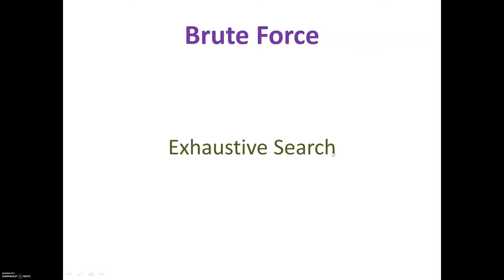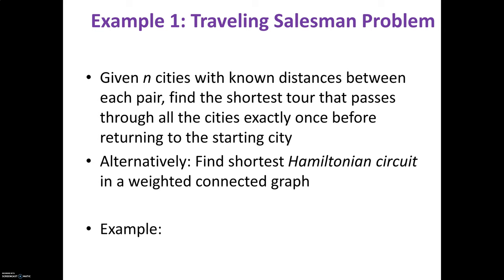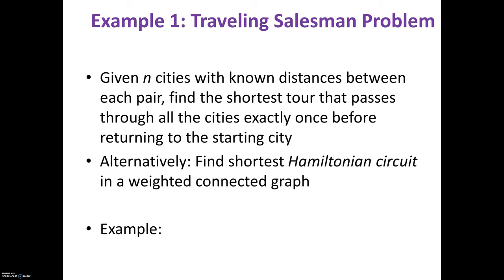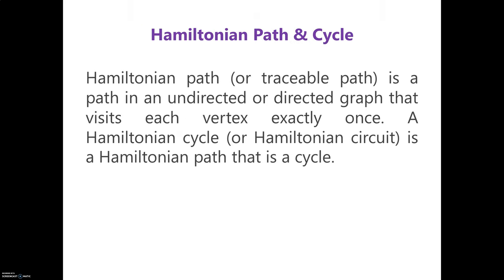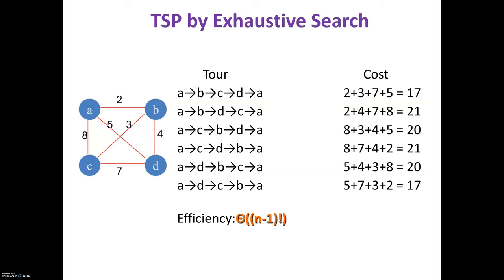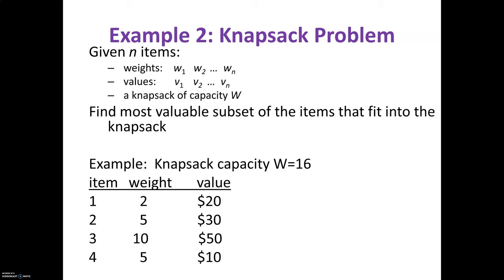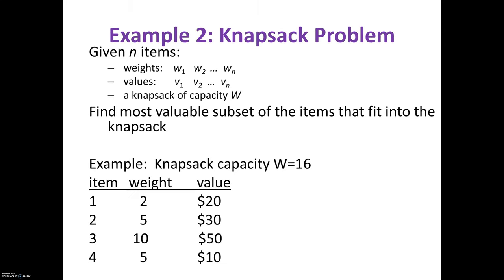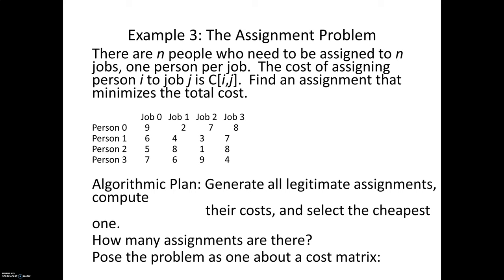ExhaustiveSearch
Exhaustive Search - TSP,  Assignment & Knap Sack Problem